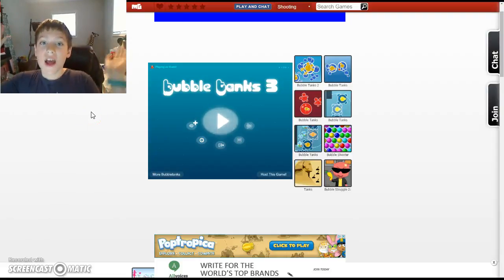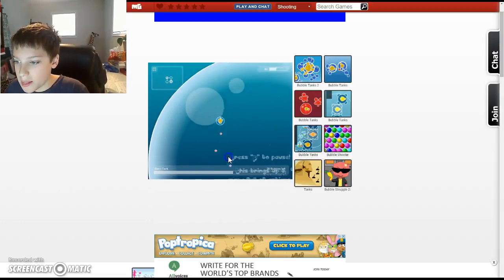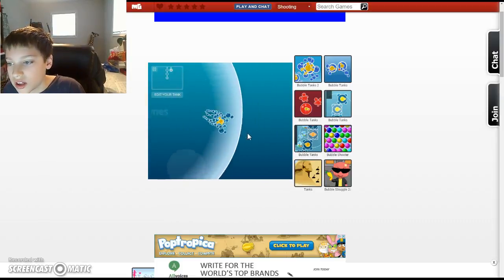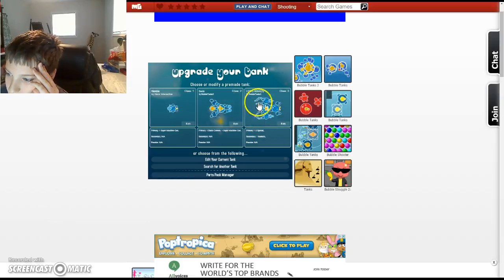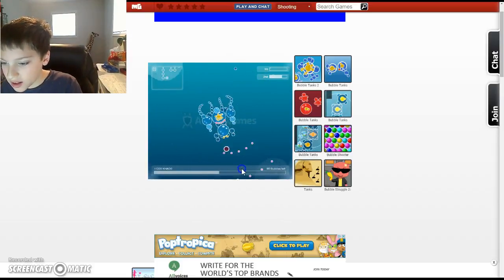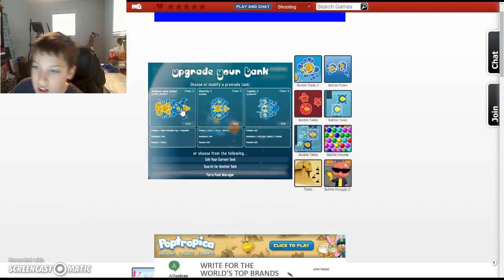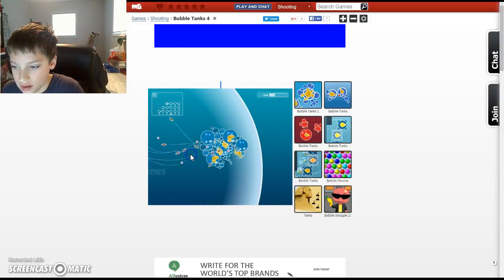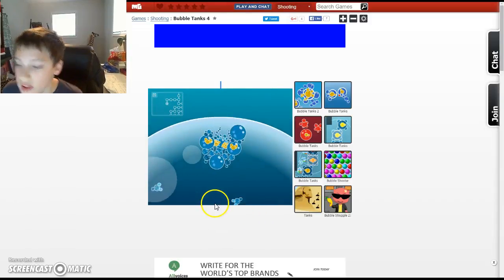Bubble tanks 3! (part 1)